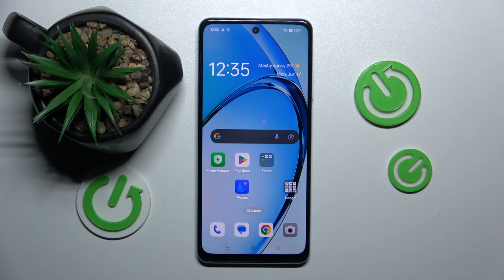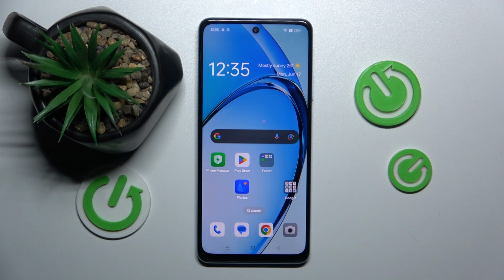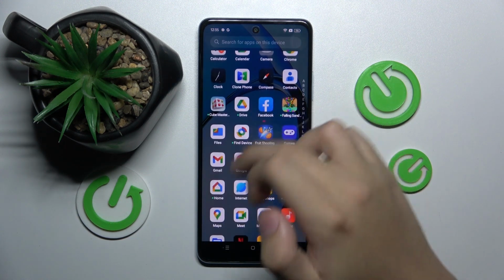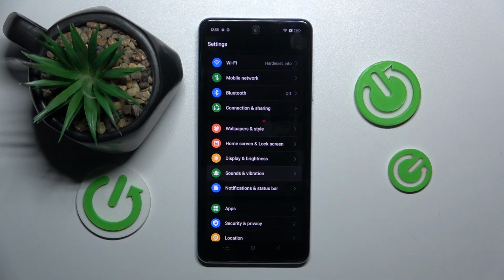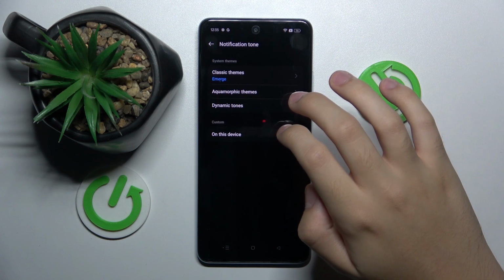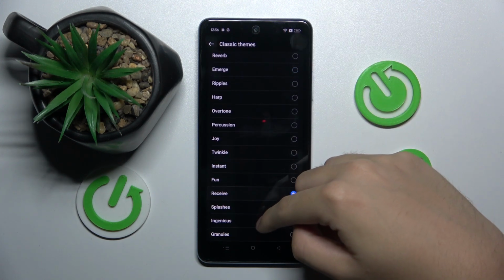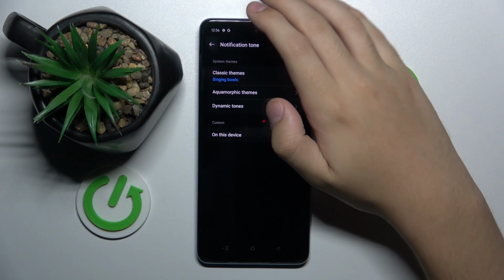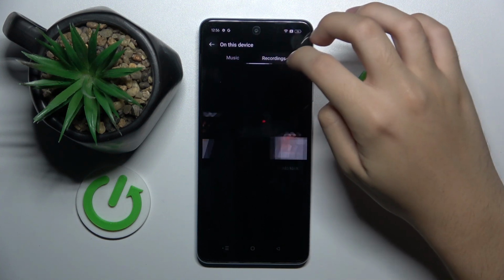How to Change Notification Sound on OPPO A60 – Notification Settings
Find out more info about OPPO A60:
Hey there! Tap on the video above to learn how to update your notifications sound on the OPPO A60. Our HardReset.Info expert will demonstrate how to personalize your notification tones to match your preferences perfectly. Follow our simple steps to adjust your notification settings and ensure you catch every important alert. Customize your device to reflect your unique style – click on the video now!

How to change Notifications Sound on OPPO A60? How to choose new Tone for Notifications on OPPO A60? How to manage Notifications Sound on OPPO A60? How to find Notifications Sounds List on OPPO A60? How to check list of all Notifications Sounds on OPPO A60?